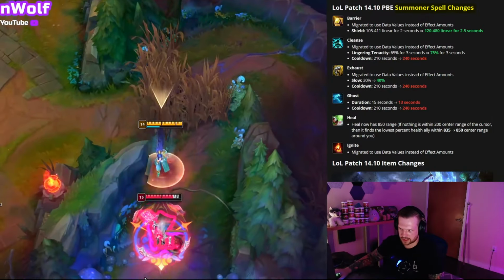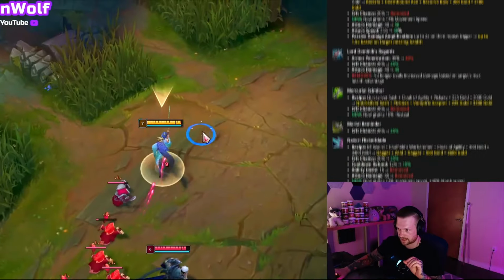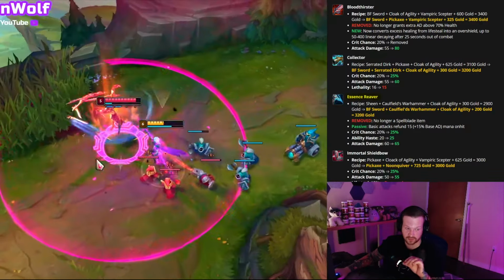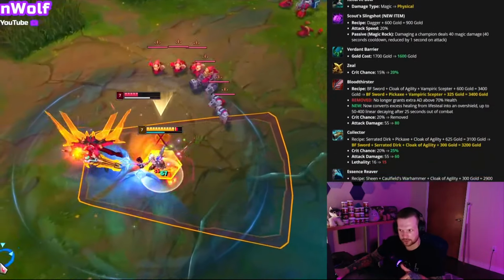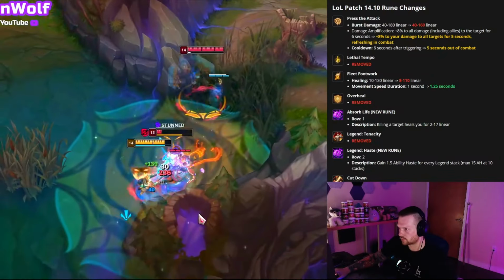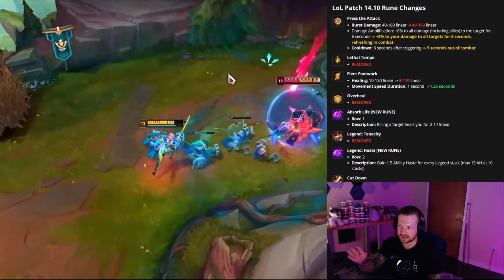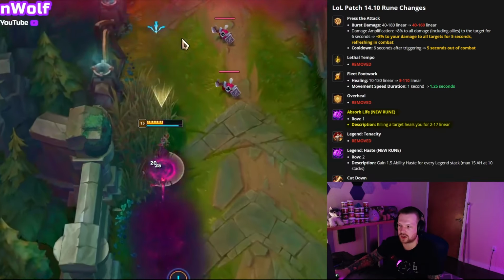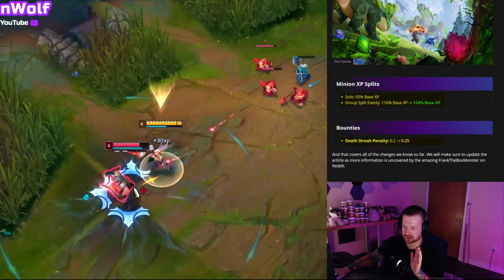Why Split 2 Changes Are a BUFF For Fiora - Patch 14.10 Guide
Going Over The Patch 14.10 Changes to Items/Runes & MORE - League of Legends
Peak: 409 LP Masters - Fiora OTP